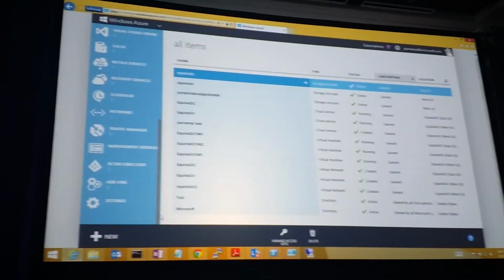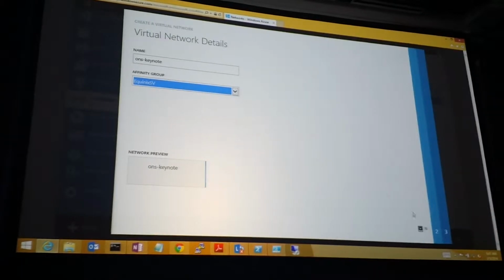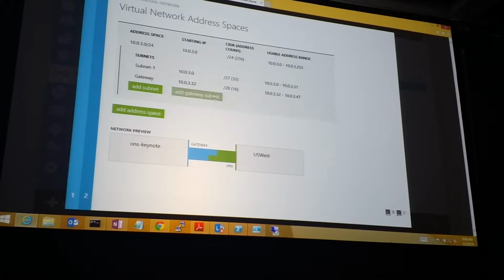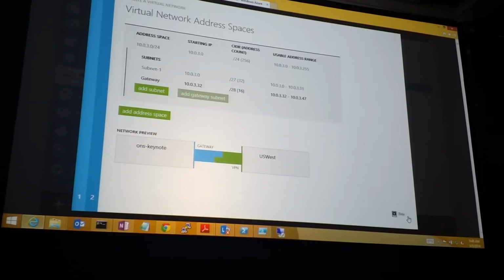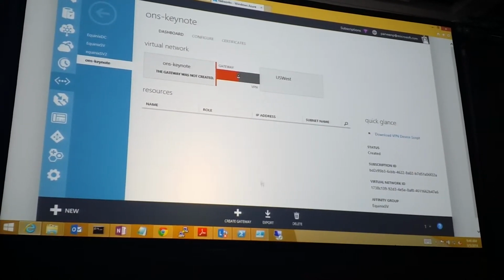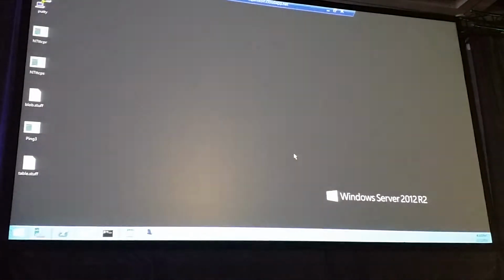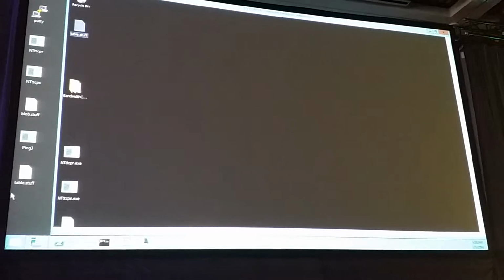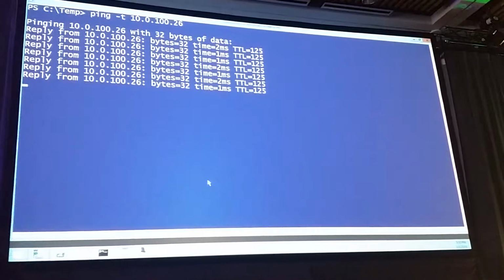Azure express route demo from keynote at ONS2014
Windows Azure express route demo from Albert Greenberg keynote at ONS2014